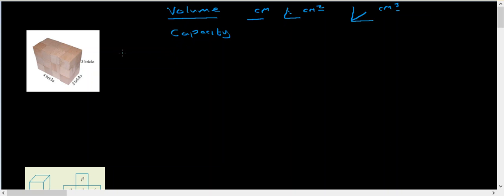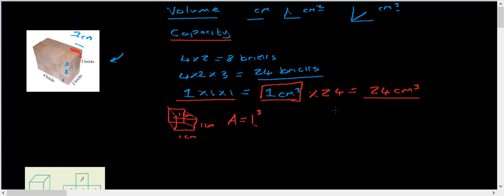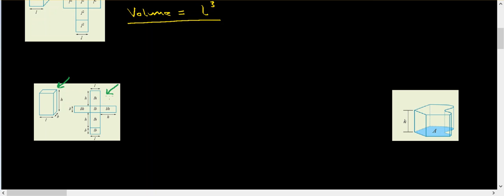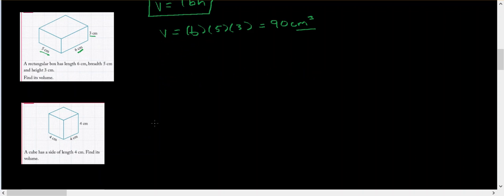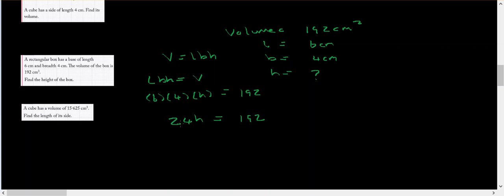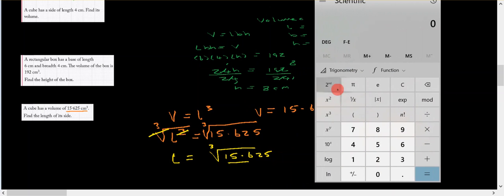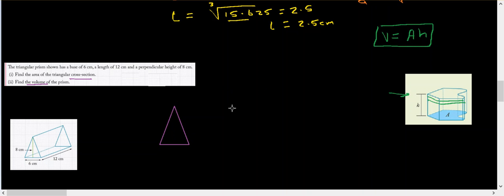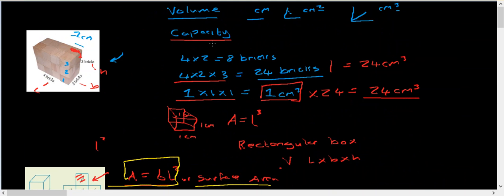Volume of prisms